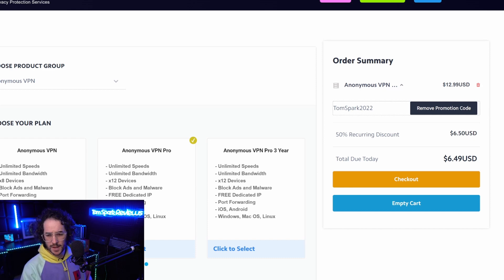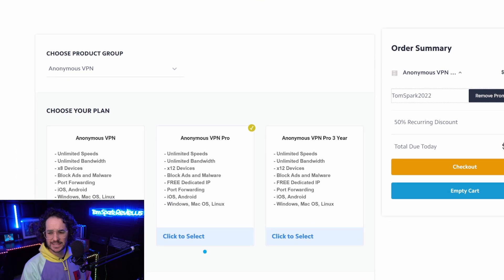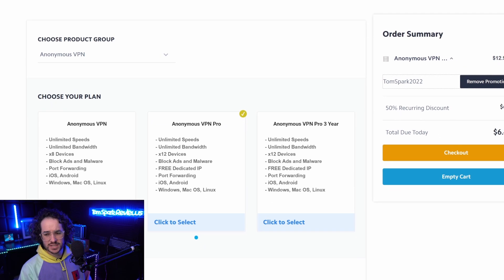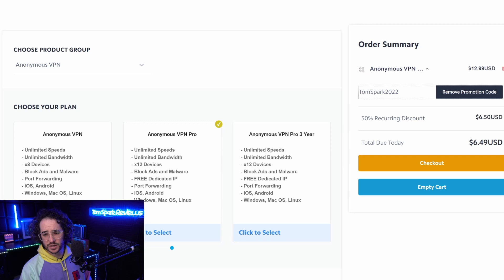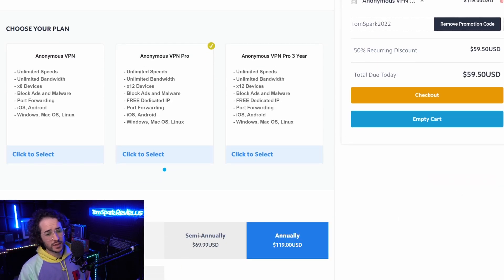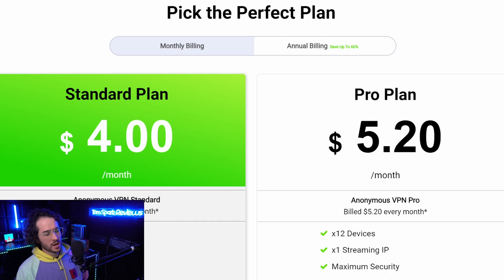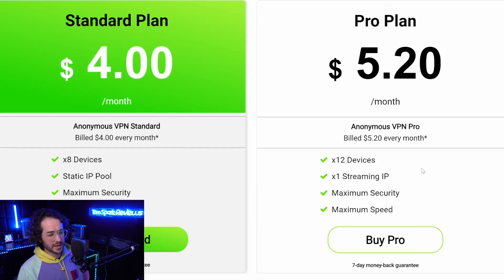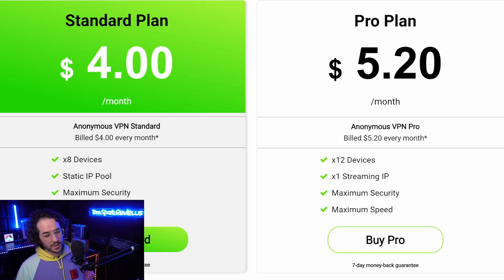What is the Best VPN for Dedicated IPs in 2022? 😀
In this guide, I show you the best VPN for dedicated IPs as well as discussing the benefits of using one.